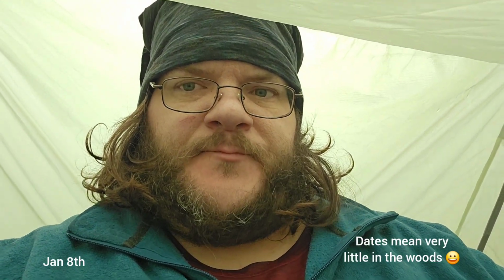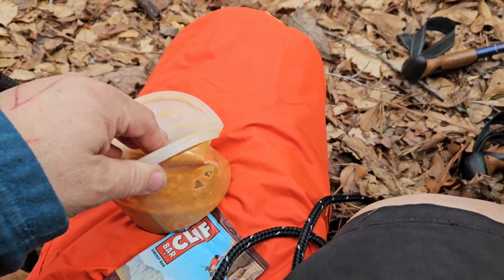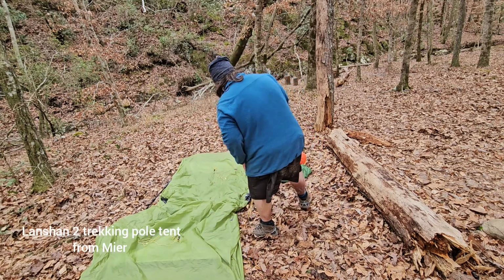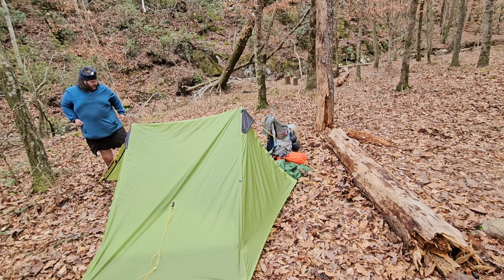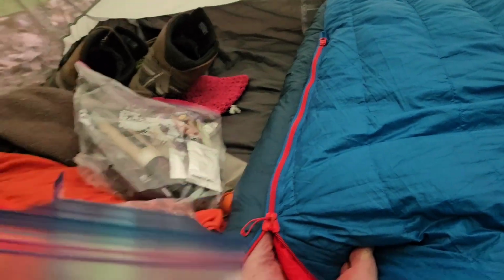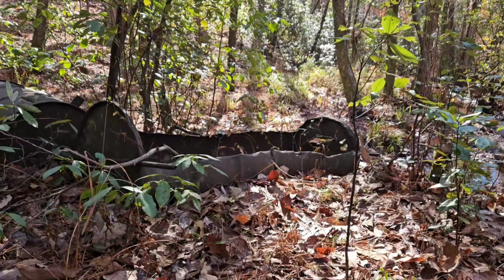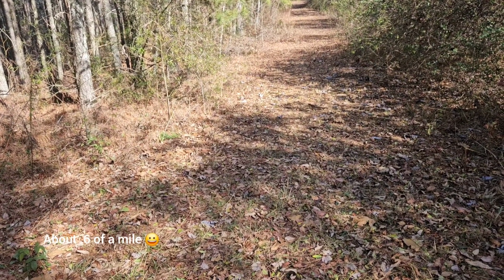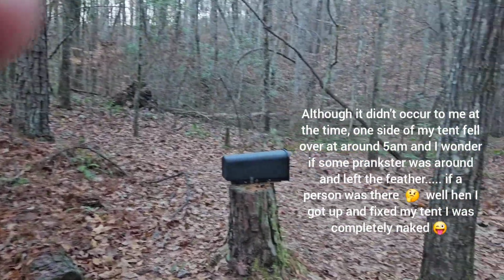s01e07 Pinhoti Trail day 4 thru 7